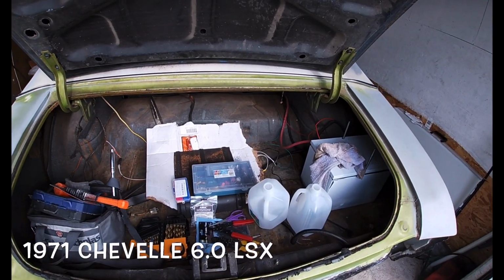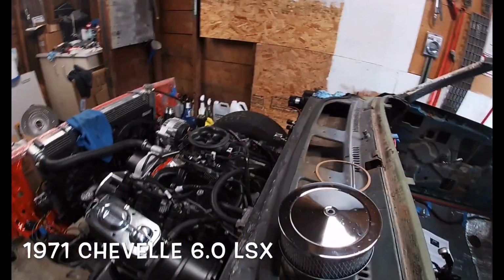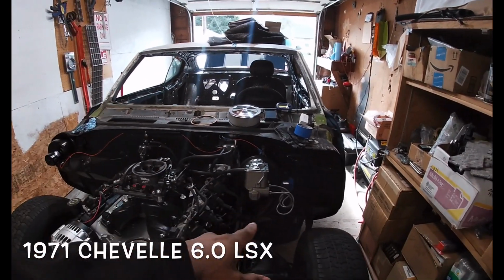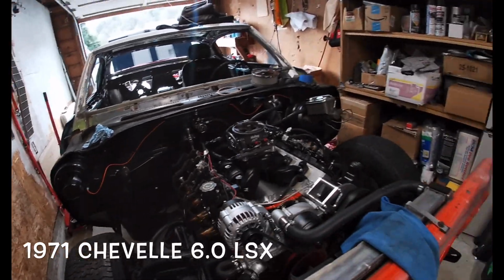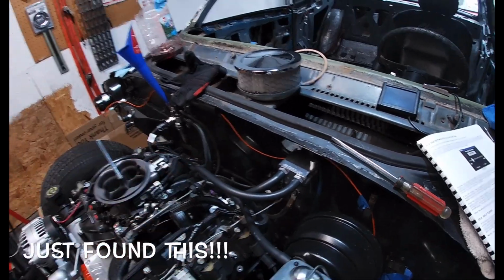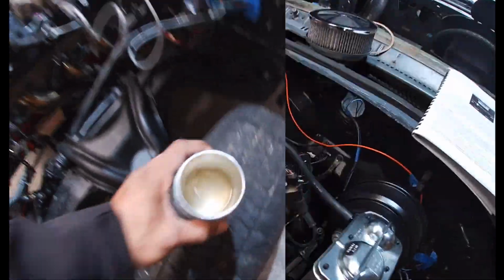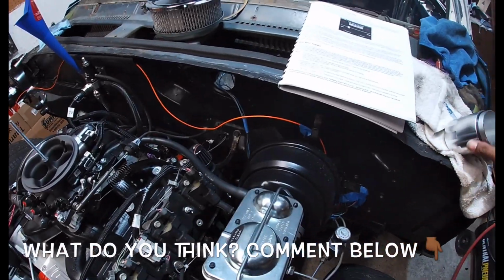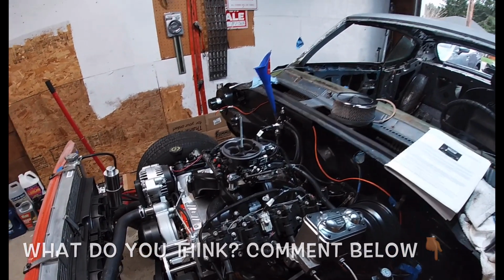WHAT IS THIS?!!!